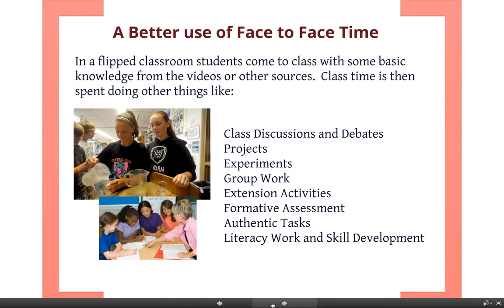Flip Intro 2.mp4